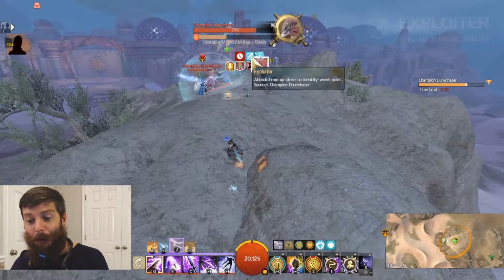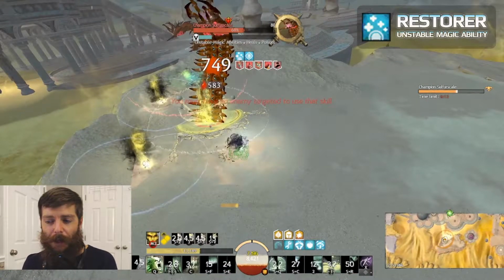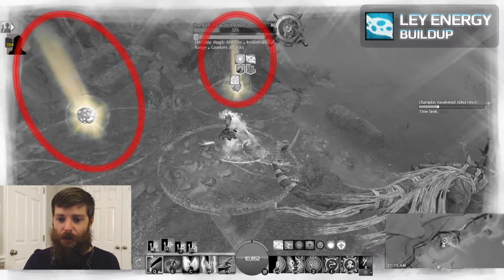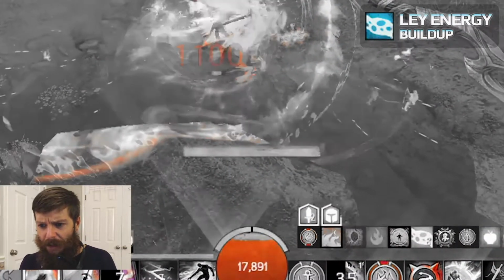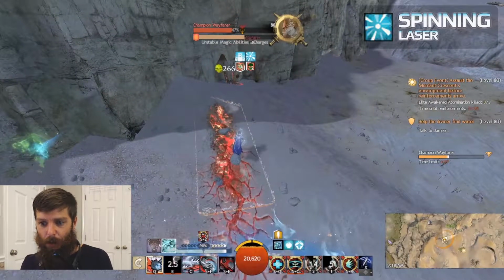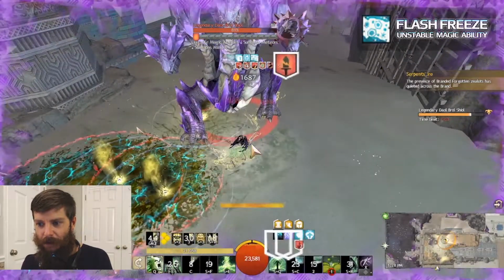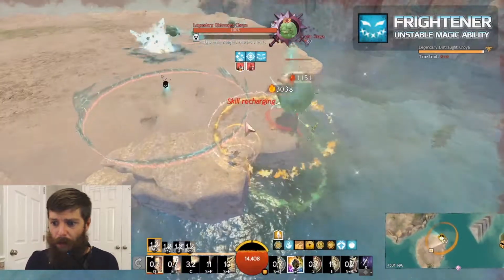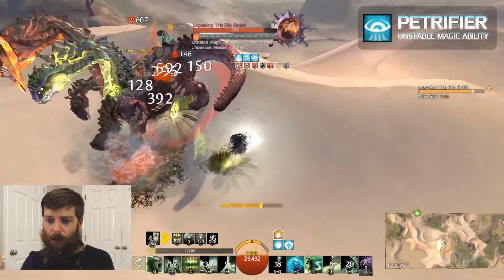Bounty Hunting Guide - Unstable Magic Abilities (Boss Buffs) - Guild Wars 2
This is a visual/ingame guide to understanding the buffs (unstable magic abilities) that Bounty Hunting targets randomly get. Each champion bounty gets 2, and the legendary bounties have 3 of these buffs.